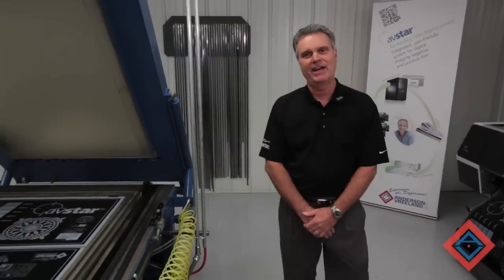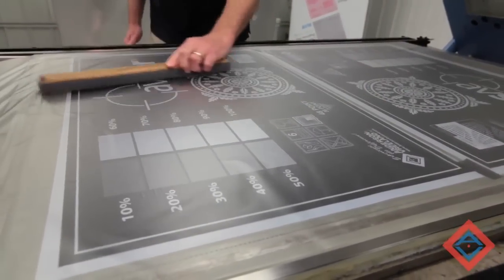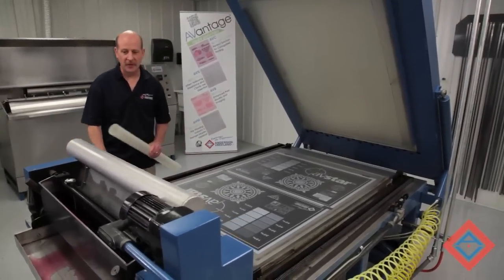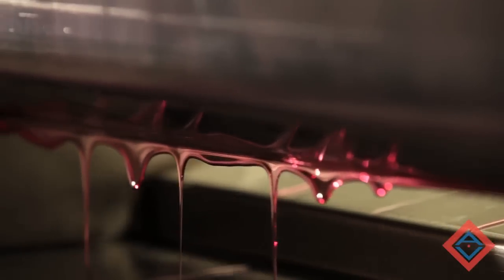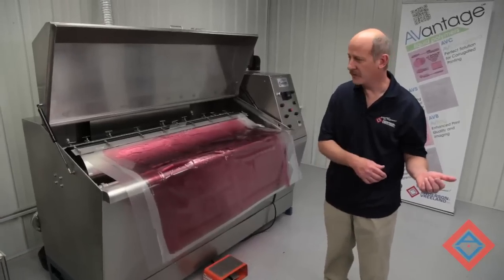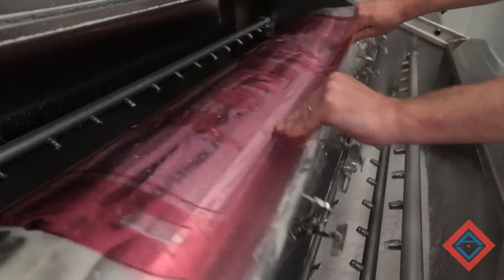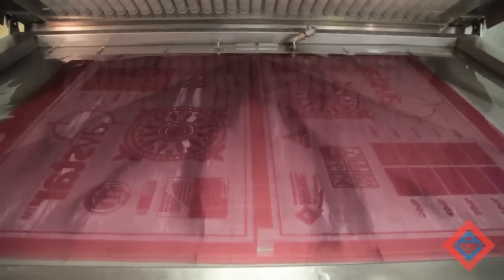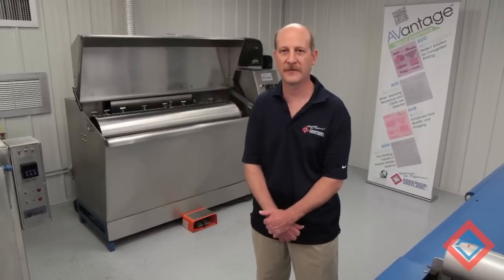Introducing AVantage® Liquid Photopolymer Resins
Introducing AVantage™ Liquid Photopolymer resins and the AVantage™ Processing System. Randy Reynolds, the AVantage® Businesses Development manager and Scott Murray, the AVantage™ Technical Services Representative for Anderson & Vreeland review the steps and processes involved in the making of a AVantage® liquid photopolymer plate.

Anderson & Vreeland offers a complete selection of AVantage® Liquid Photopolymers to meet the stringent demands of flexographic printing. Our liquid photopolymer resins are formulated to deliver optimum elasticity, resilience, hardness and ink transfer.